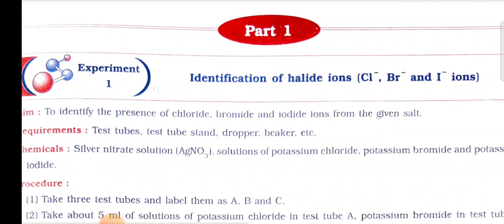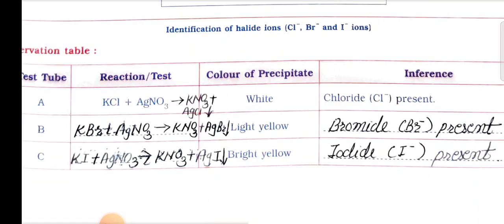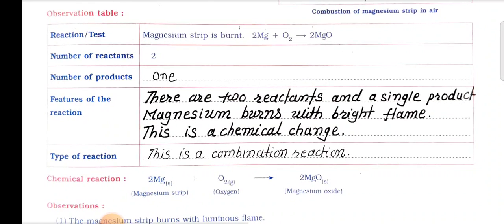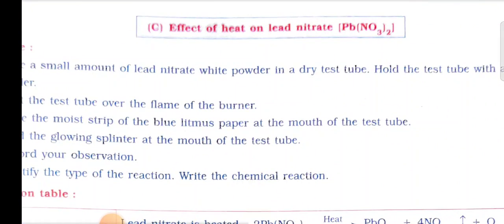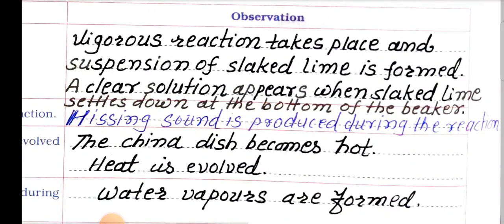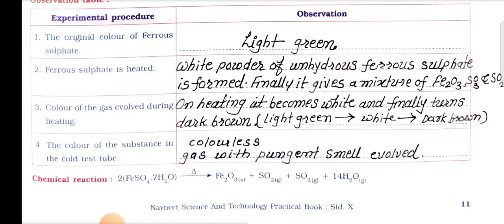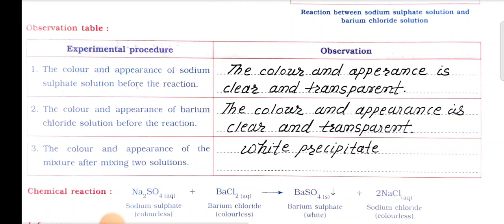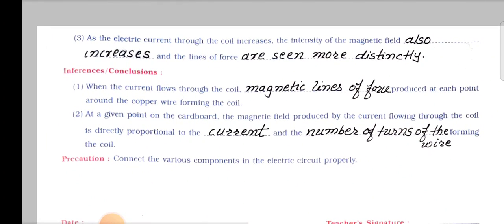SSC BOARD SCIENCE PRACTICAL EXAM-23|दहावी विज्ञान आणि तंत्रज्ञान प्रात्यक्षिक परीक्षा नोंदवही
WELCOME DEAR STUDENTS WE ARE GOING TO SEE SSC BOARD PRACTICAL EXAM OF SCIENCE AND TECHNOLOGY PART-1
PRACTICAL NOTEBOOKS.